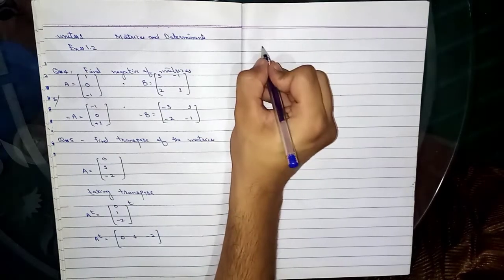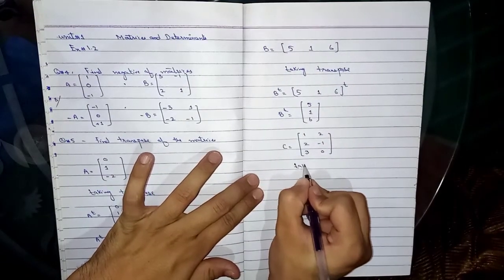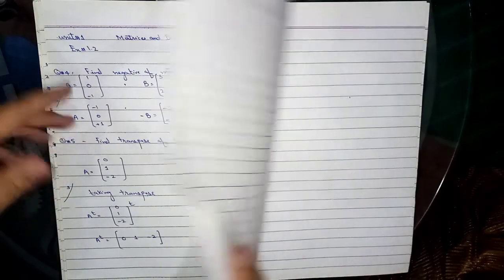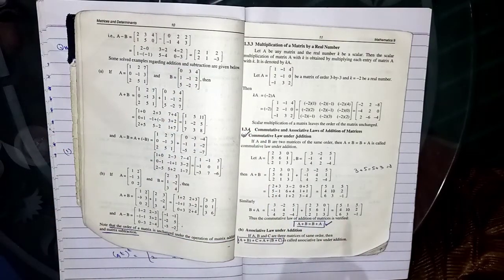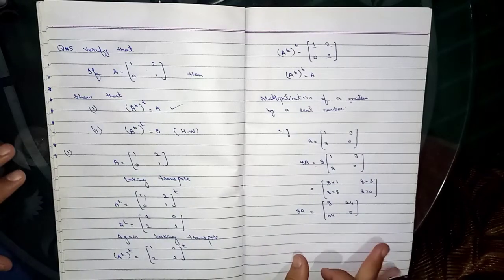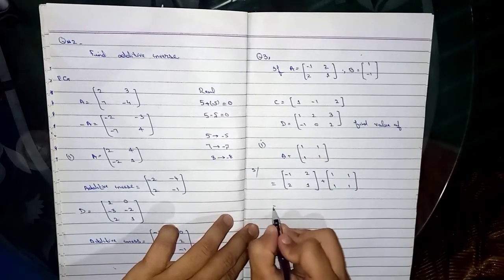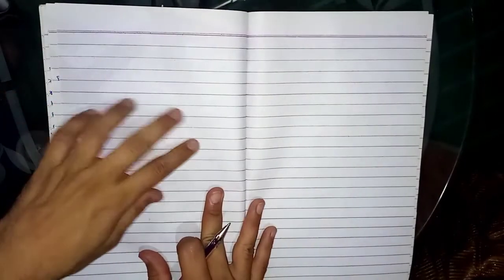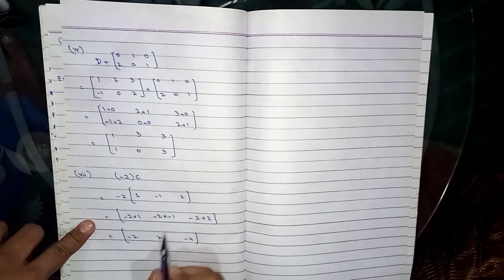Class 9, math(ptb) , unit no 1, Ex# 1.2 ,Q#4,5,6, Ex#1.3 Q#1,2,3